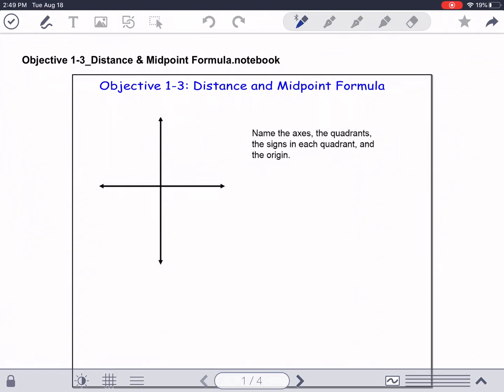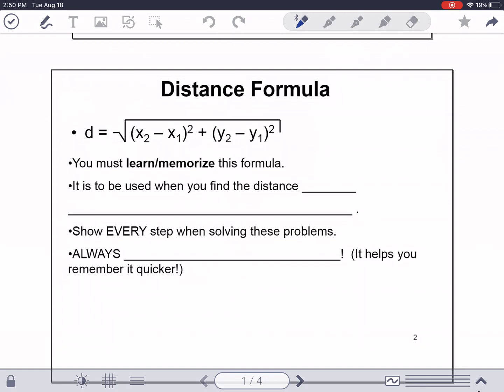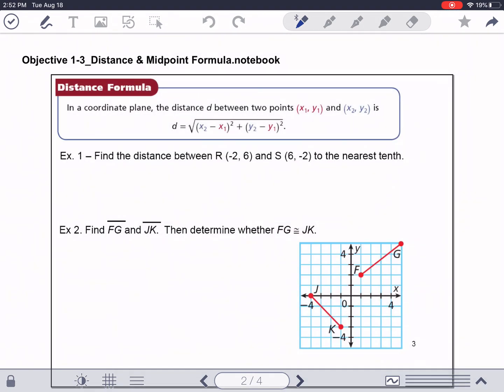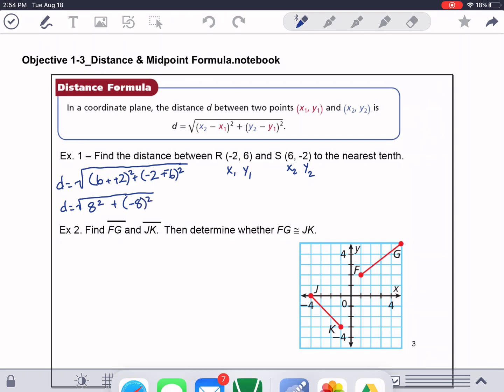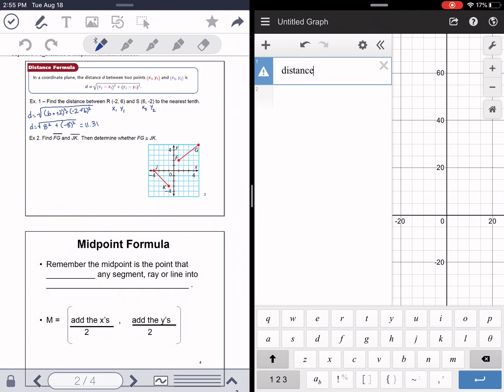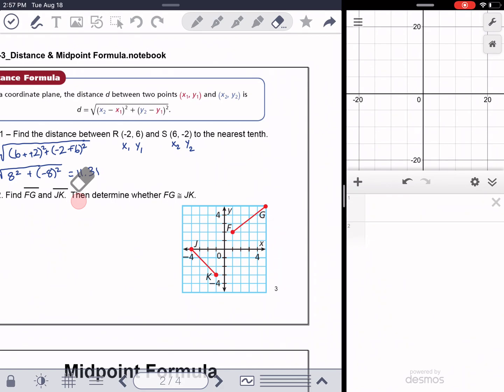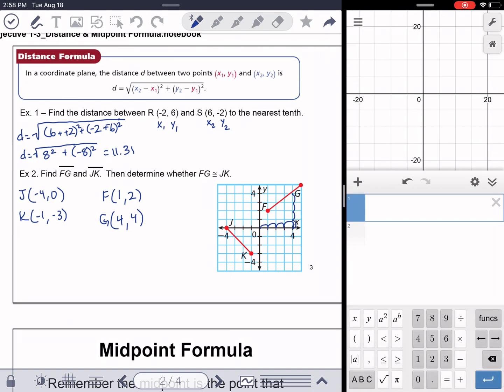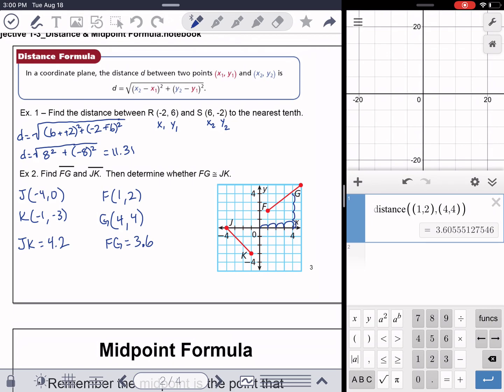1-3 Distance Formula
How to find the distance between two points using the formula and Desmos